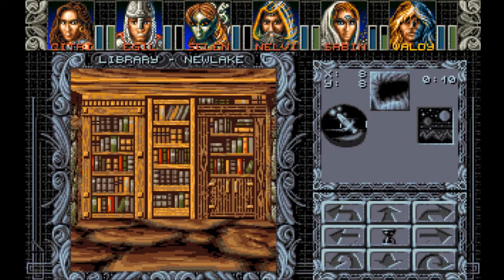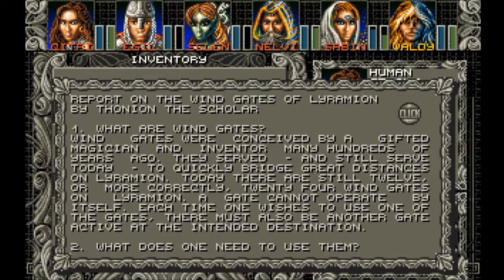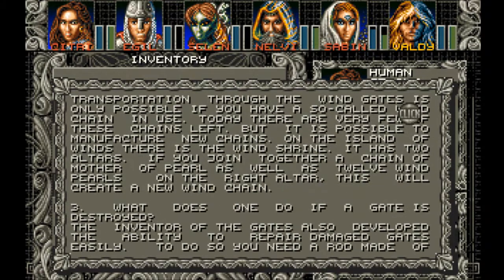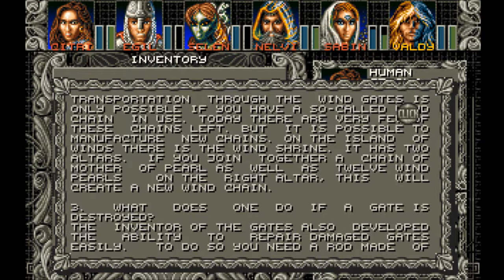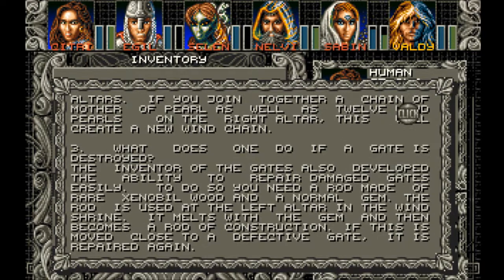Let's Read Windgate Book (Let's Read the Books of Ambermoon, Book 2)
Reading aloud all of the books in Ambermoon, released on the Commodore Amiga.

I found this book in the Newlake Library, in episode 80 of my Let's Play series of Ambermoon